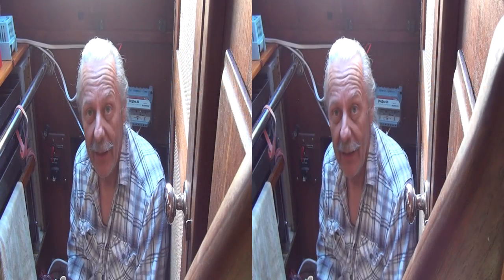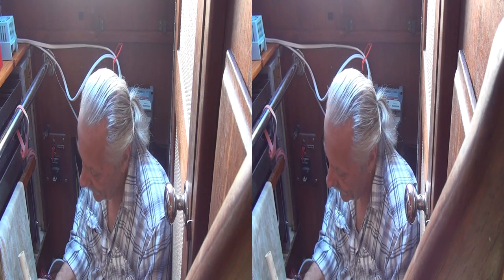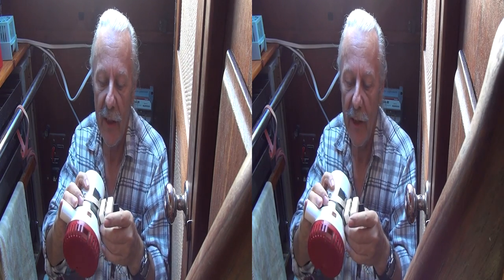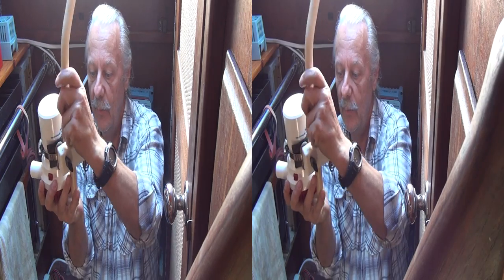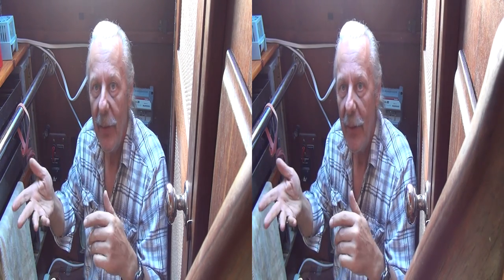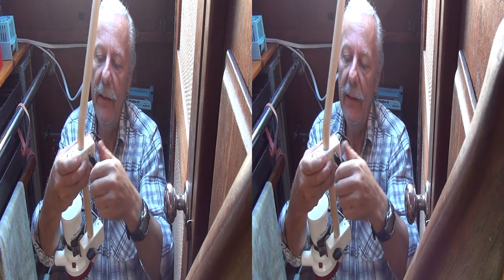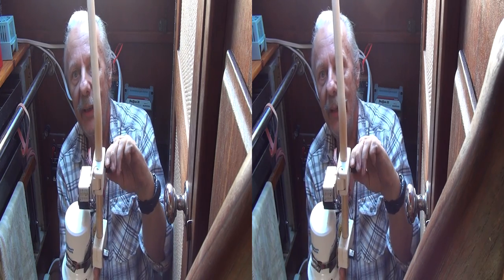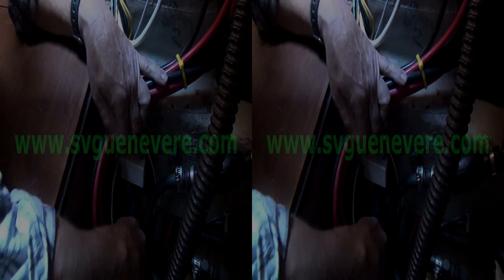Bilge pump replacement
After years of full time cruising the West Coast and the Sea of Cortez, we had a family emergency that required us to get back to the USA for some time. After moved our Nor'Sea back to a place close to us. She was in need of some refit that we wanted to do. SO, we started with 3 tasks in mind, cushions, re-wire the solar panel system, and replace the standing rigging.

The "to do" list seems to grow very fast!

We were checking things over and found the old bilge pump and/or switch did not seem to be working. We count on this system to work at ALL TIMES, so, rather than take any chances, we decided to just replace both the pump and switch. As I had mounted it in a way that made cleaning it, at sea, easy, this turned out to be a very simple exchange of parts. I just wish all the jobs went this easy!

*** Note, this video is in 3D, but you can turn that off by going to the bottom and clicking on the red "3D", then selecting off.